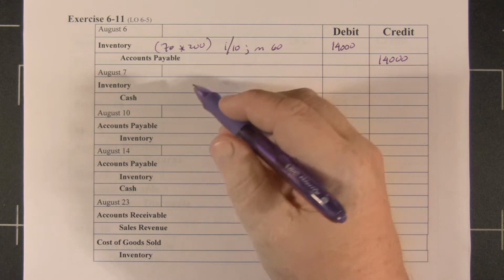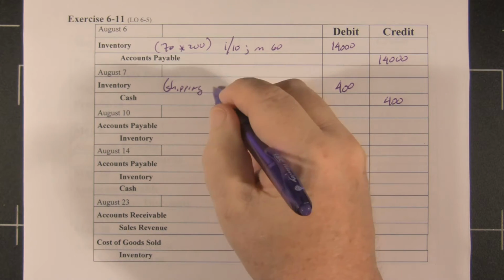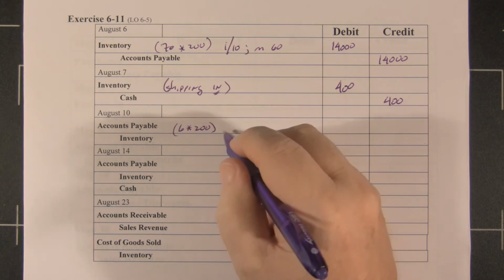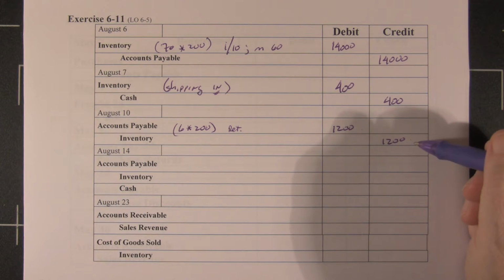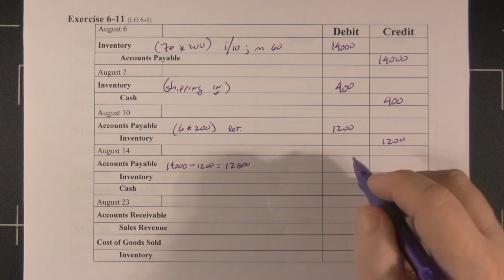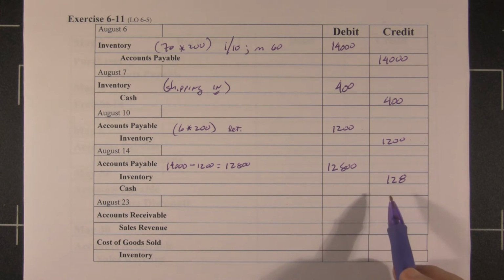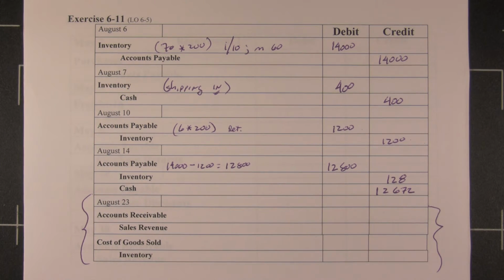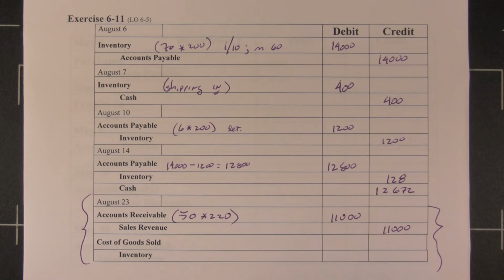Ex 6-11 Financial Accounting